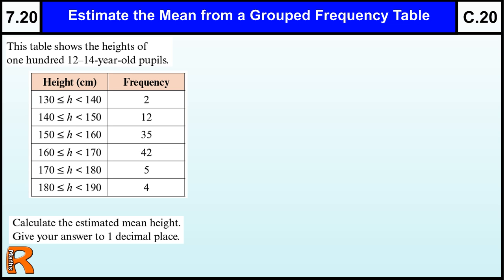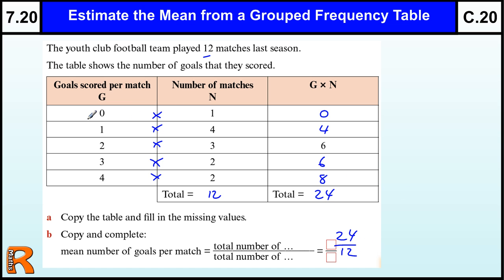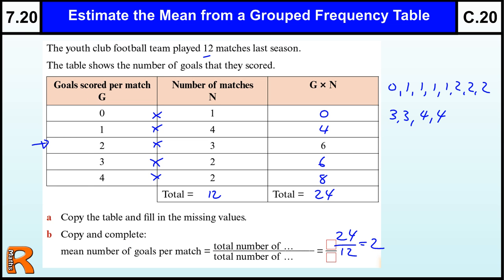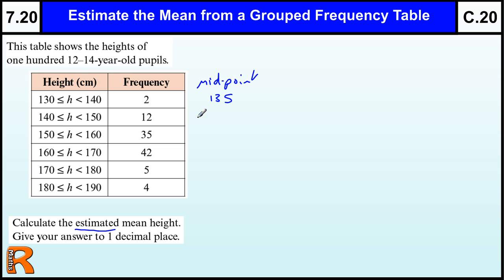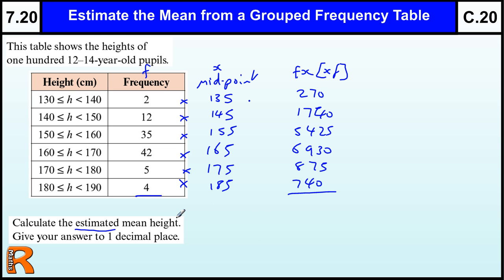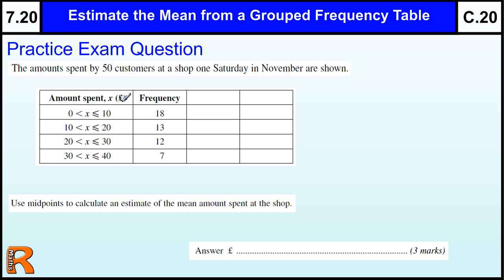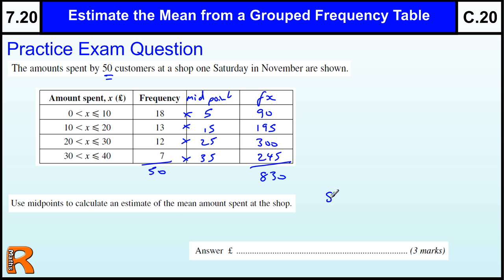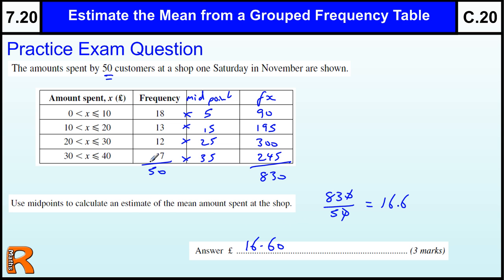7.20 Estimating the Mean from a Grouped frequency table Maths Core Skills GCSE Grade C Level 7 help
Estimating the Mean from a grouped frequency table